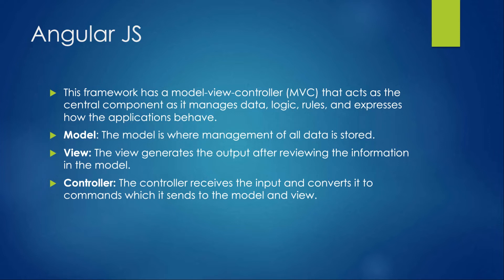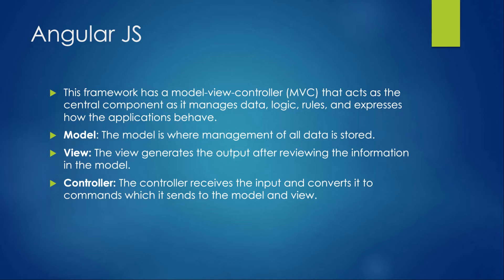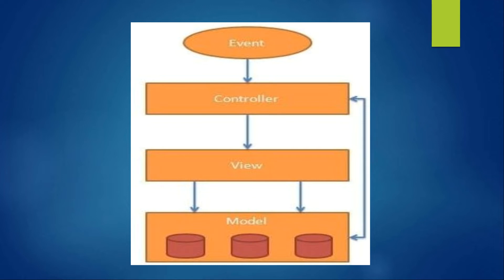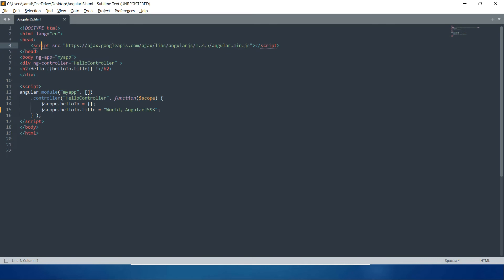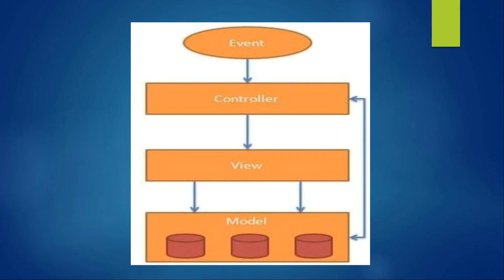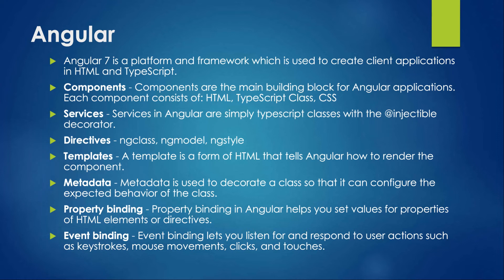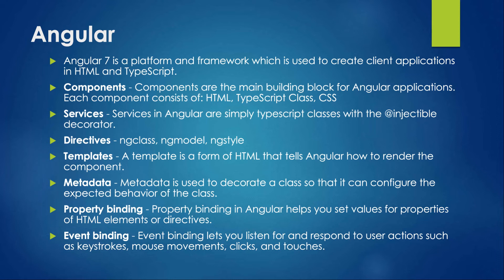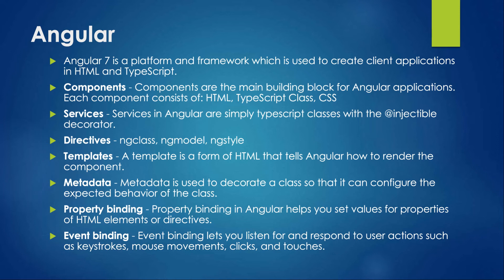AngularJS and Angular Architecture (Tamil)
AngularJS vs Angular key difference
Architecture, TypeScript and Dependency Injection(DI)